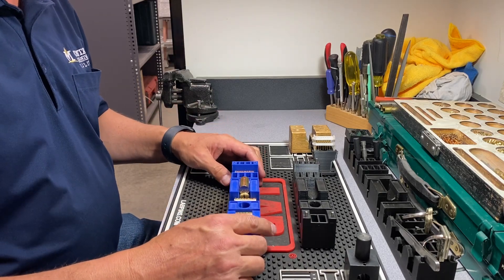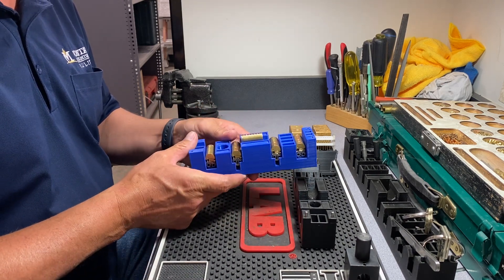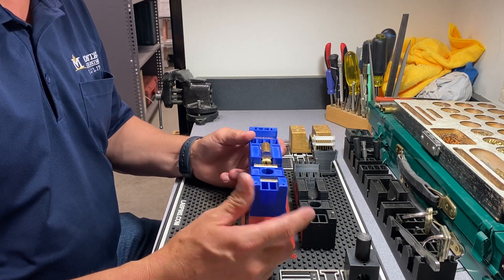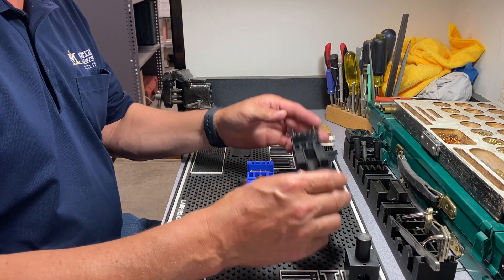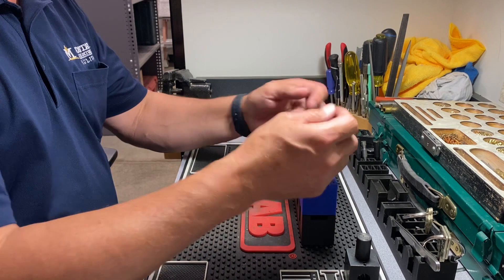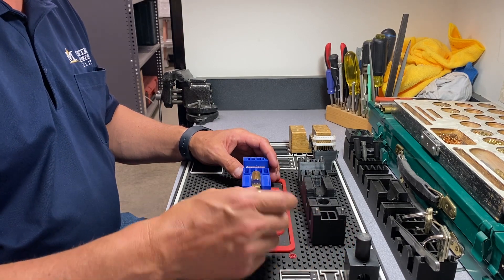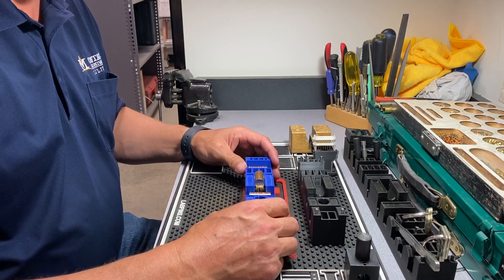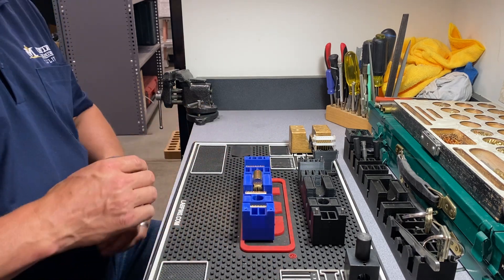LockCaddy Mini SFIC Review - Adrian Holley, Montana State University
A HUGE thanks to Adrian for making this quick review of the LockCaddy Mini SFIC.

As an institutional locksmith, Adrian uses a pair of LockCaddy Minis to stay organized, both in the shop and at the various facilities around campus. He loves they they stack and how he can keep the keys and cores in order. But don't take our word for it - watch the video yourself!